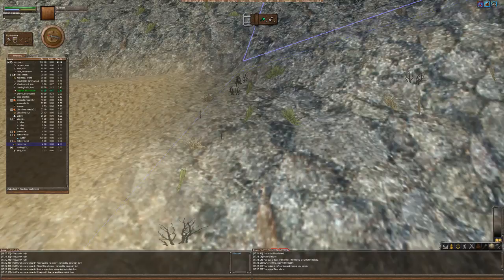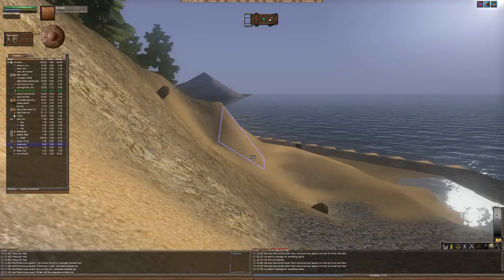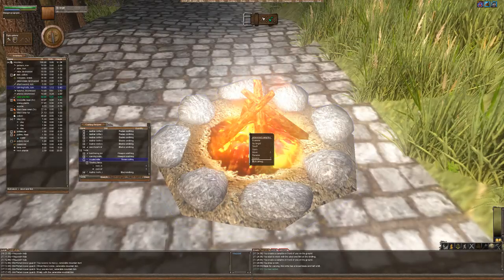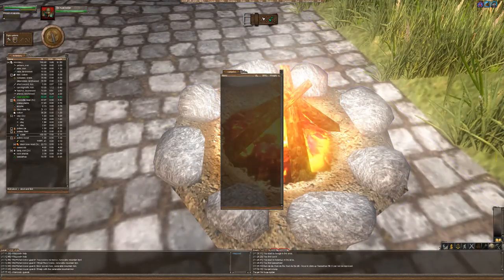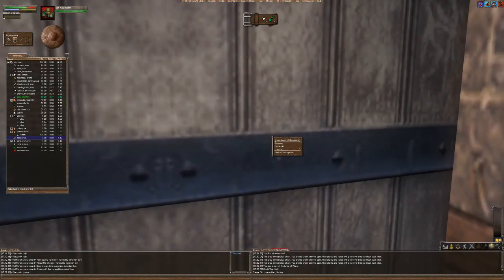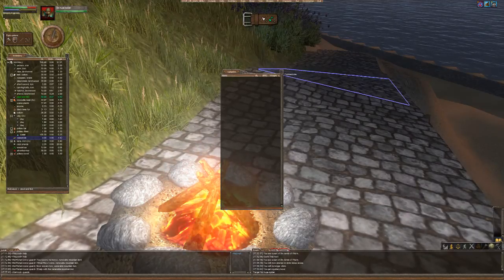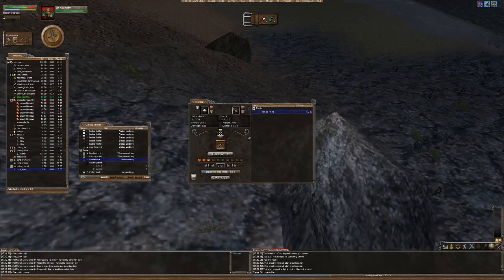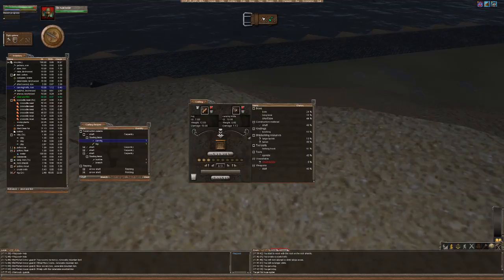Wurm Online Pt.2 Starting to learn crafting :)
In this video I start to think about crafting some more basic items that I will need and contemplate finding a spot to settle :)